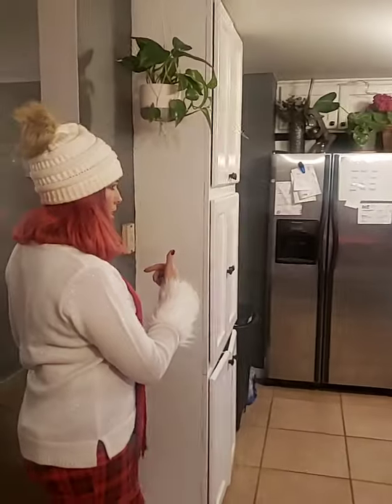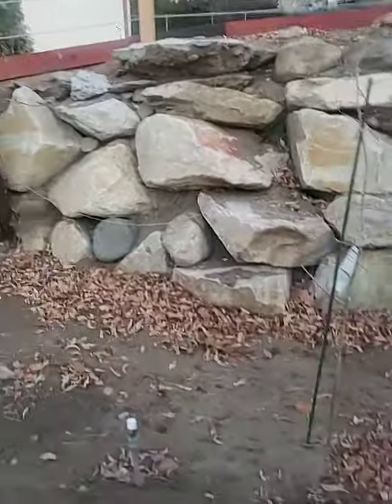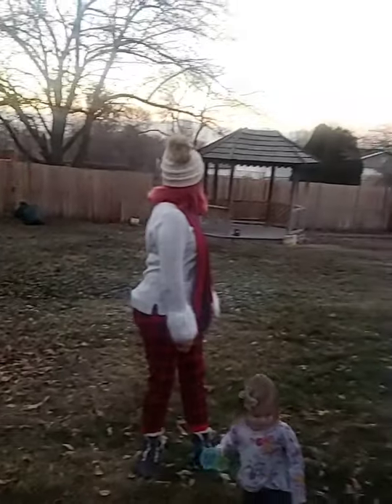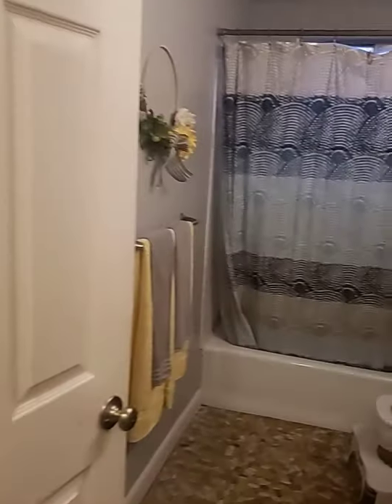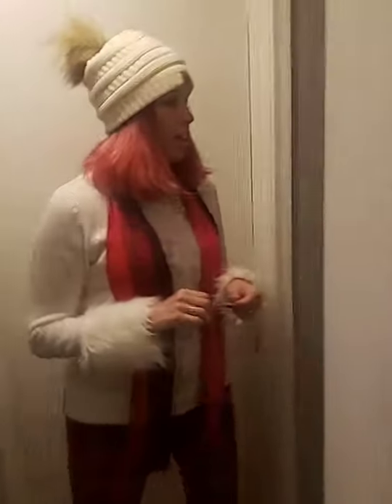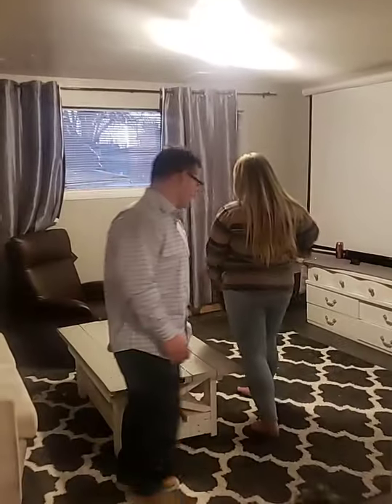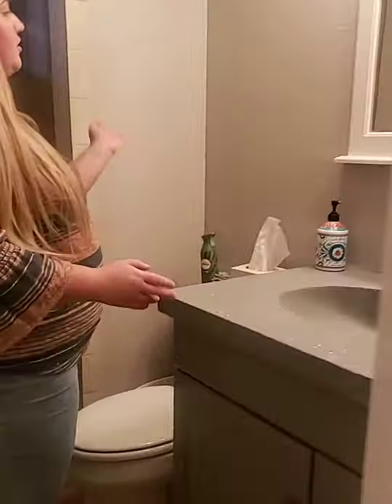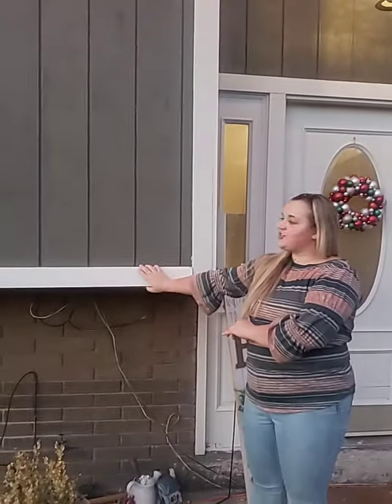Tuesday Tour with Nick and Ashley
Today we take you to meet some of our previous clients. We helped Nick and Ashley find their first home this year and it was a blast to work with them. We had a challenge to get them into their house before their little Ellie turned one so they could have her birthday party in their very own home. We met the challenge with time to spare and before the party Ashley had already transformed the kitchen. Tune into this tour as they show us all the hard work they have put into their house don't miss the ending when we reveal how much equity their house has NOW just ten months after they purchased it. Great job Nick and Ashley. this was a really fun Tuesday Tour for us!